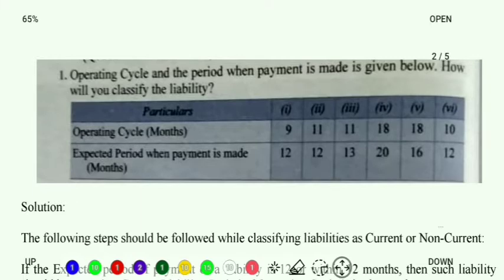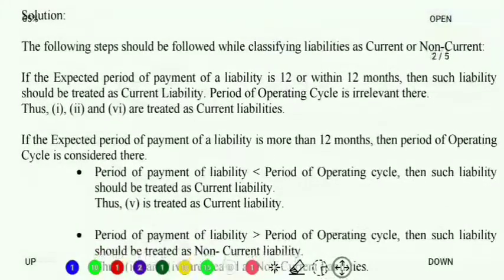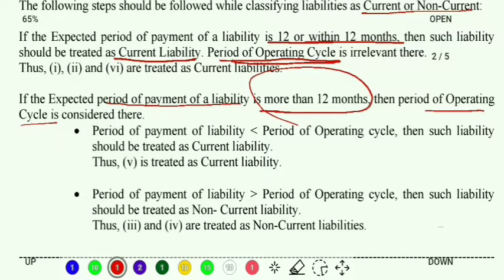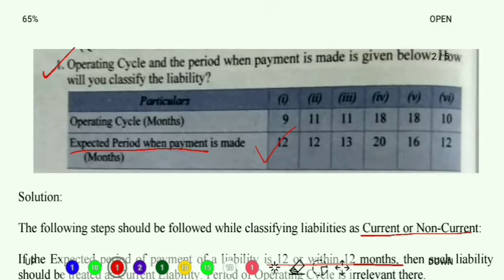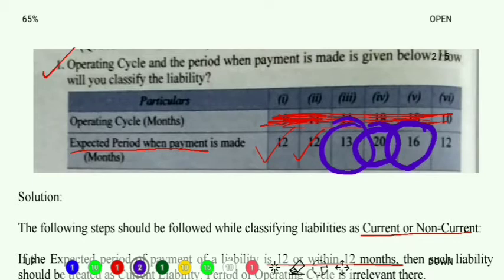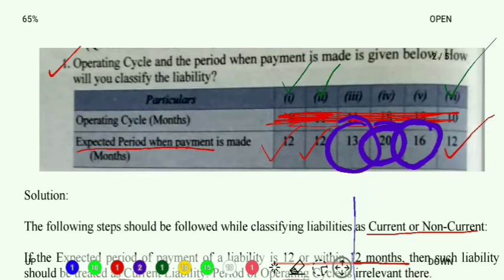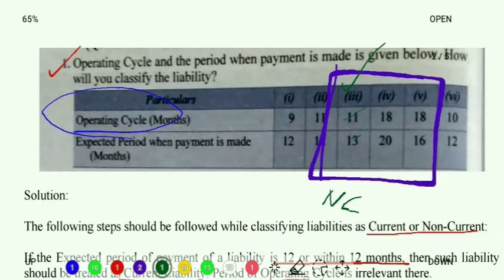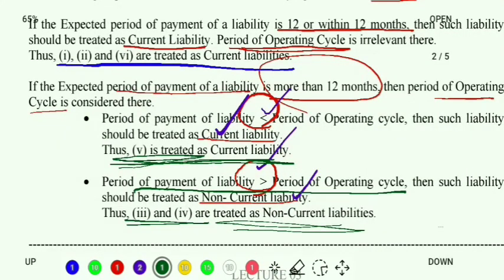How to solve sums on Classification of Liabilities | Accountancy Class 12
Accountancy Part B

Practical Problems on-
How to Classify Liabilities as Current/Non Current Liabilities?

Just follow 2 simple steps and you are done..!